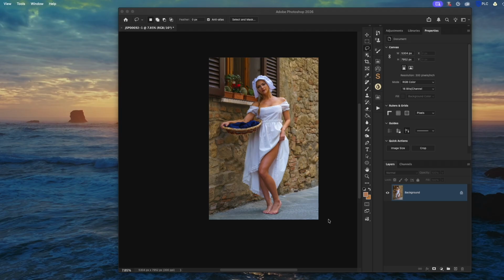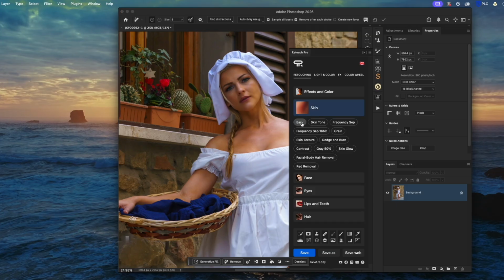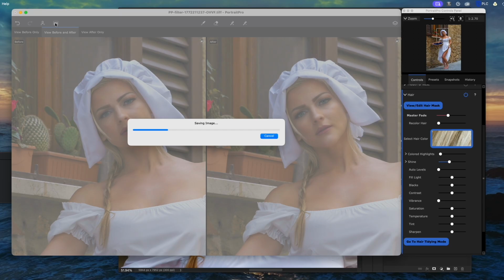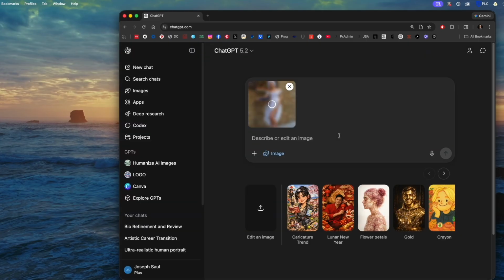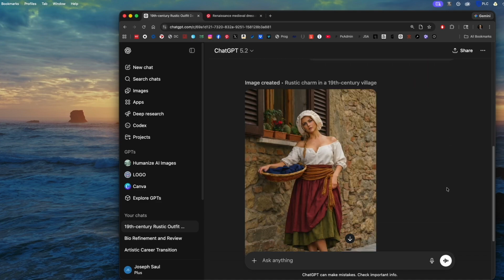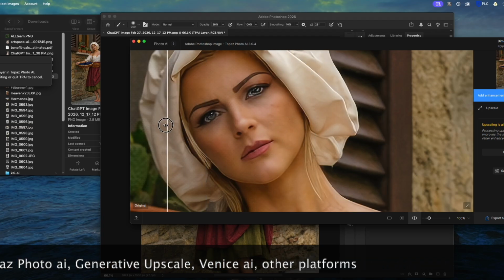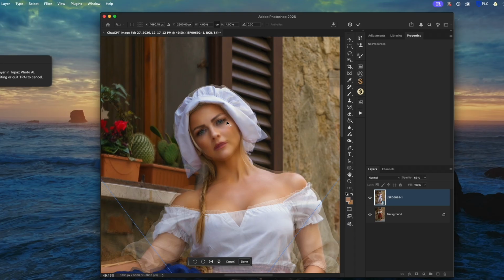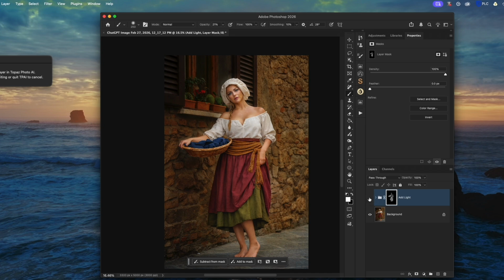Ai in Fine Art Photography HD 1080p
Learn how to leverage ai as a tool to add elements and enhance your photography. Work accurately and with endless possibilities.